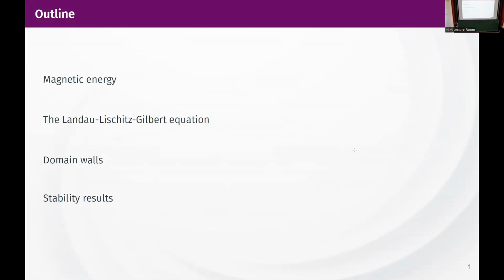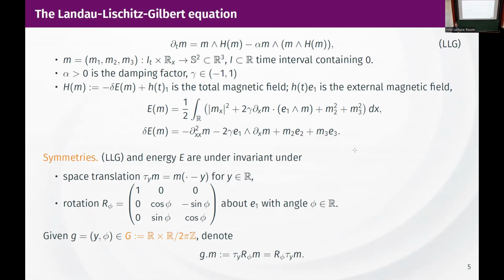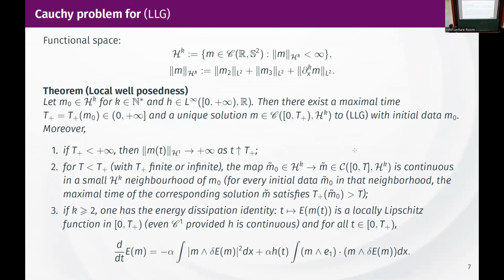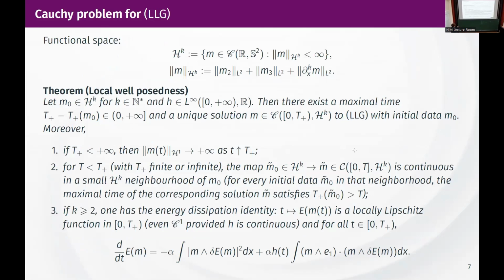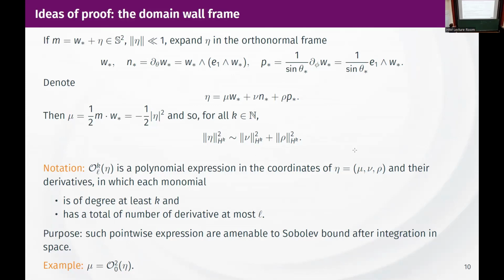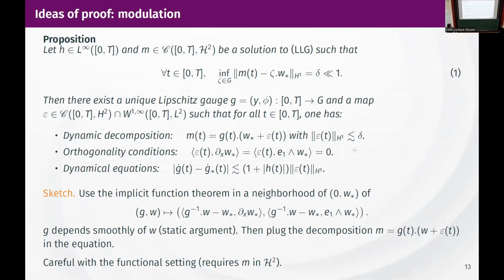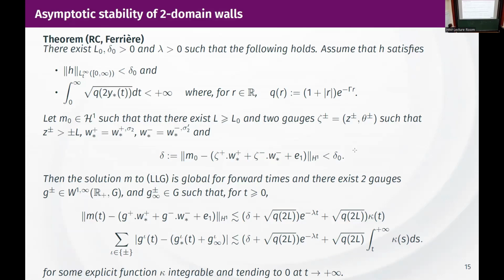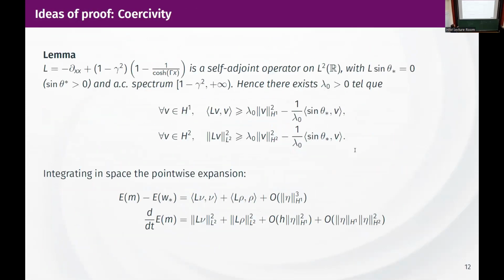Raphaël Côte: Asymptotic stability of precessing domain walls in ferromagnetic nano wires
Ferromagnetic nano wires are materials which attracted sustained attention in physics and industry over the recent years, due to their promising application to data storage. One of the main models to study the evolution of the magnetization on such a material is given by the Landau- Lifschitz Gilbert equation. It admits remarquable solutions which correspond to topological phase transition, and are called domain walls. I will present recent results on the stability of one or two domains walls, in the presence of a small external magnetic field. These are joint works with Radu Ignat and Guillaume Ferrière.